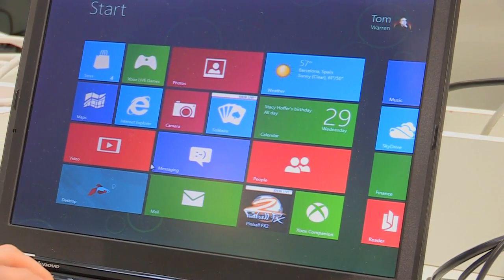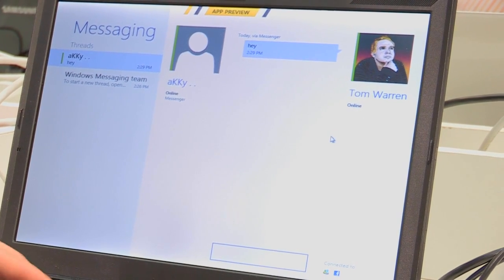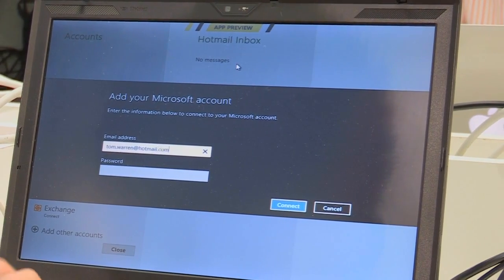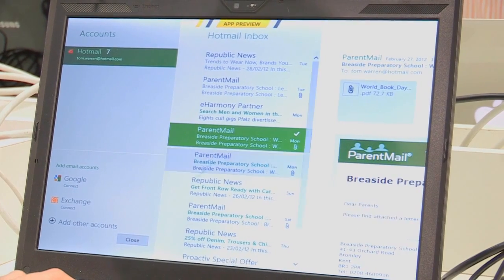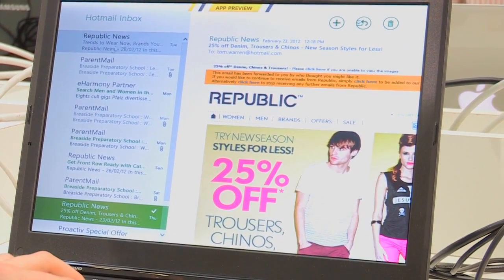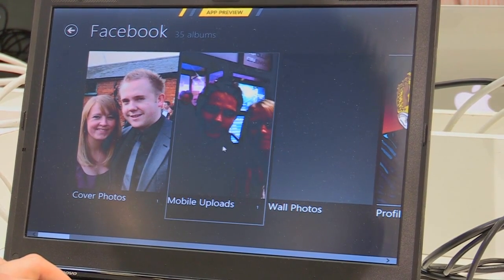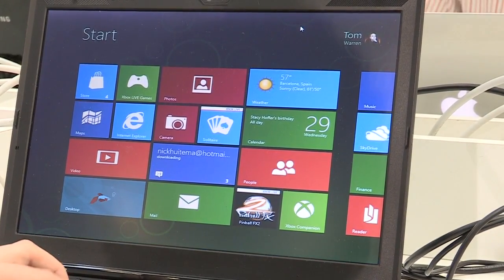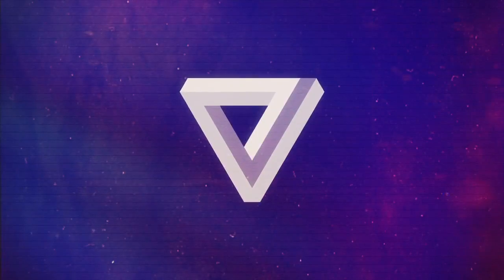Windows 8 Communication Apps hands-on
Tom takes us through the messaging, mail, photos, and calendar applications in Windows 8.